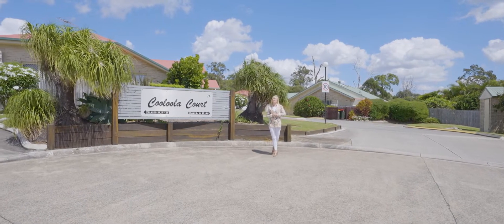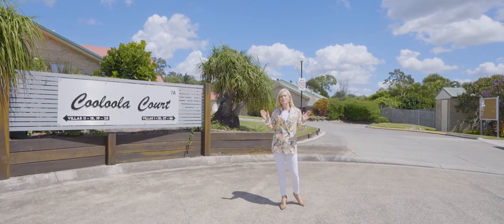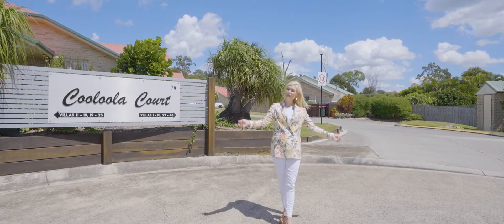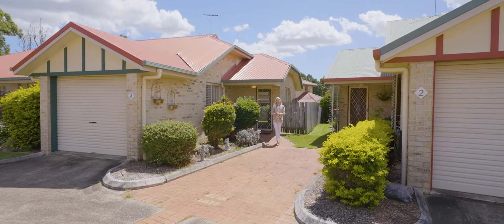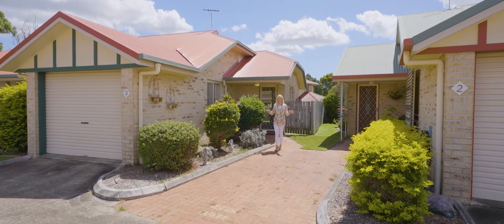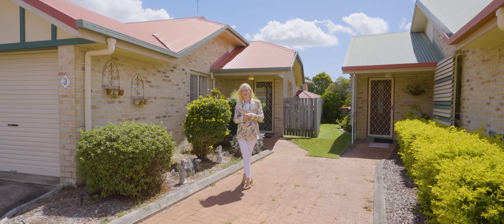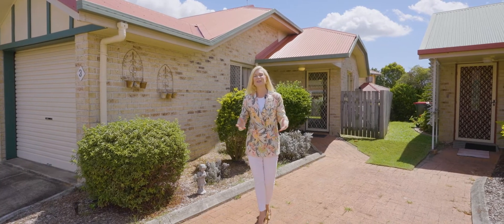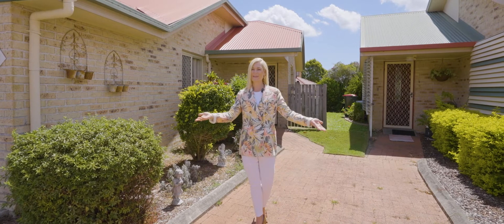3/7a Copernicus Street, Wynnum West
A perfect first home, an ideal downsizing option or a trouble free investment - this neat low set villa is situated just moments from Wynnum Plaza Shopping Centre and offers 3 bedrooms, 1 bathroom and a single car garage with a generous back yard in a mid sized and beautifully maintained bayside complex.